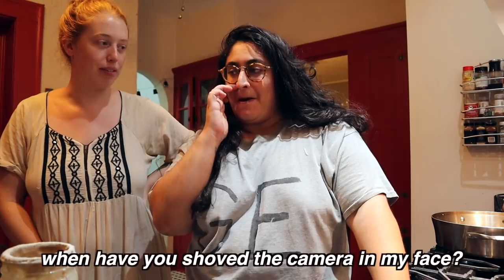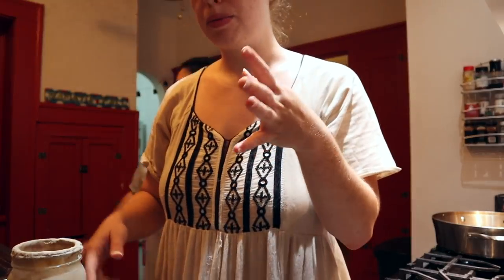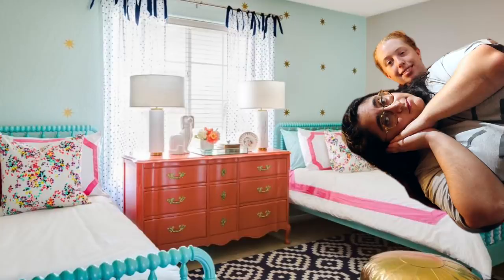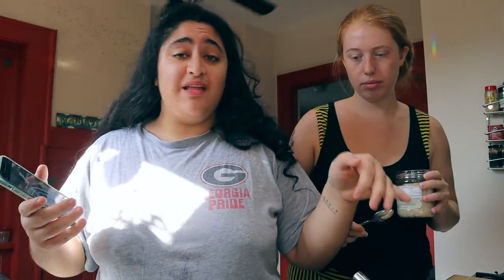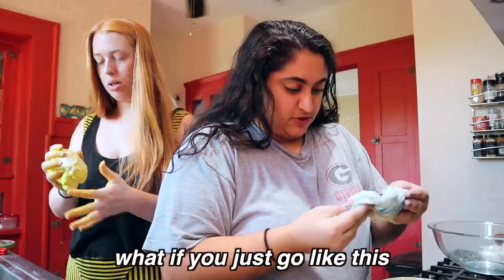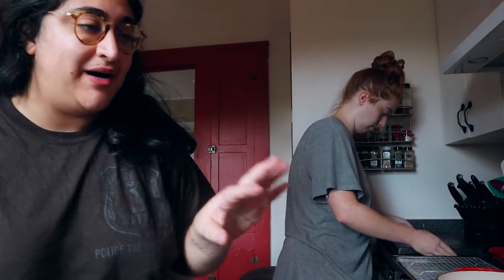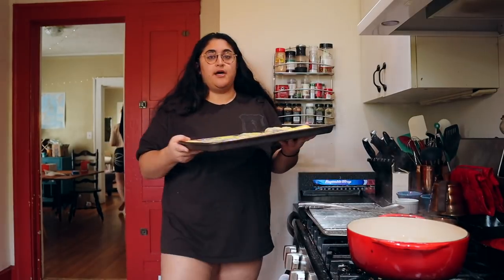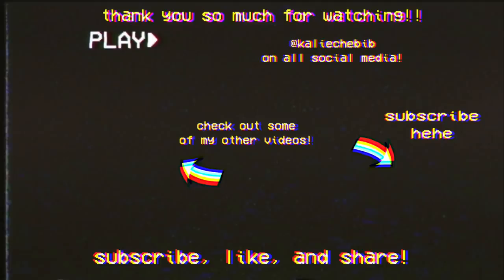i made rainbow bagels for the first time ever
WELCOME BACK! IN TODAY'S VIDEO I MADE RAINBOW BAGELS! im so excited! i love making these videos so let me know if you want more cooking stuff!

Check out Deep Fried! The Podcast I Co-Host with my good friend Courtney.

Hi there! My name is Kalie Chebib (pronounced kay-lee sha-beeb) (she/her) and I am from Atlanta, Georgia! if you like my videos make sure to smash that MF subscribe button as hard as you possibly can. Maybe money will come out of it? or a new car? perhaps a house? maybe smash it SO hard to the point of permanent finger damage? Anyways, bless you and have a wonderful day.